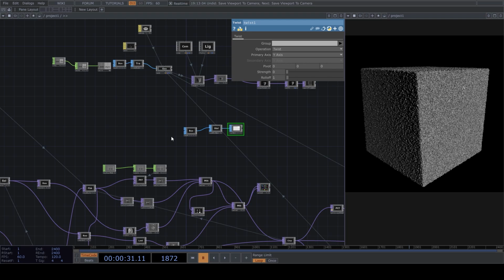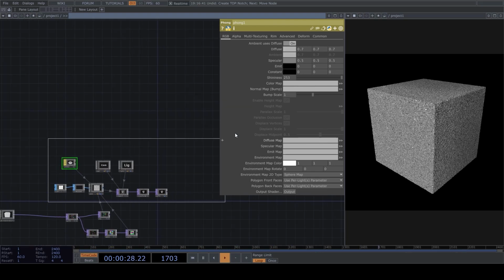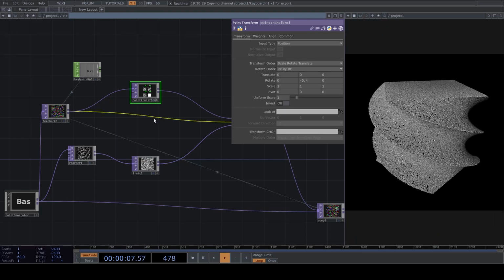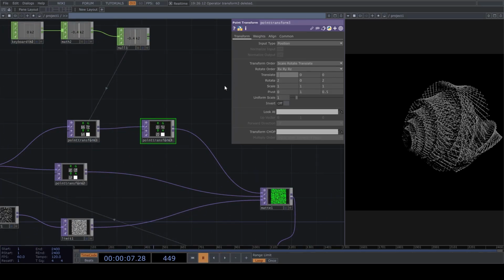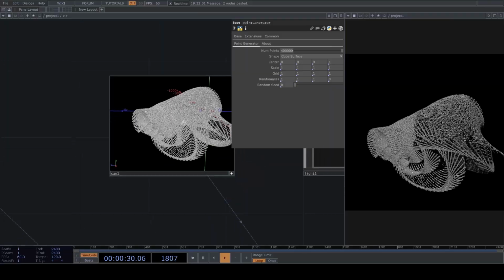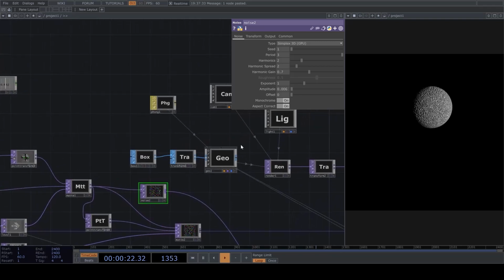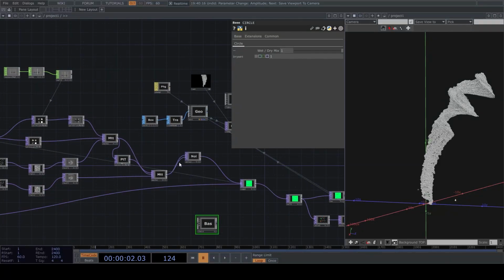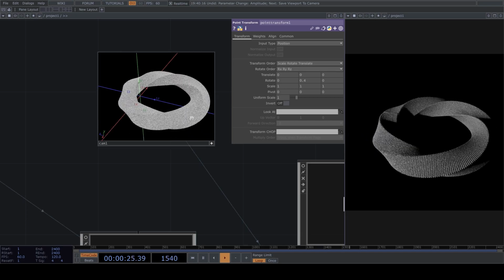Tutorial 3 Twisting Feedback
A simple pointcloud-based twisting system in TouchDesigner.